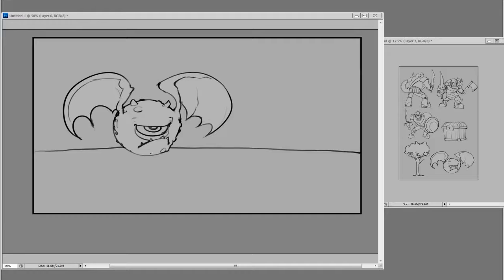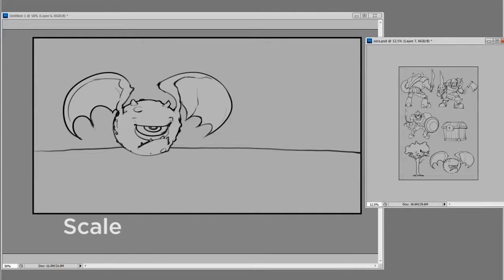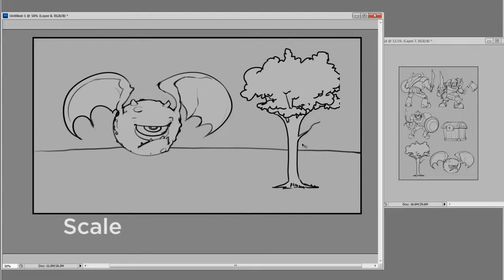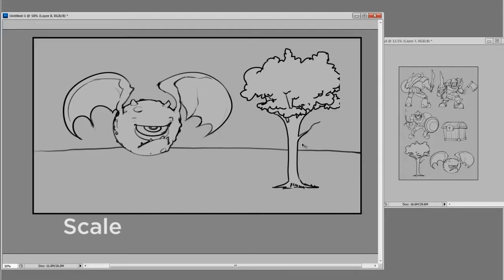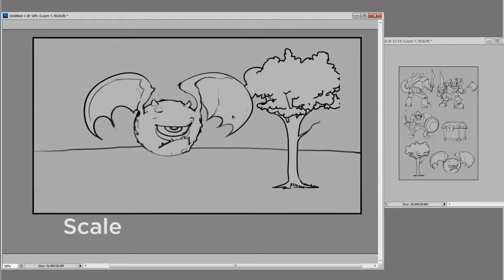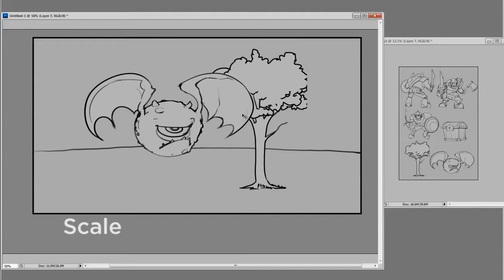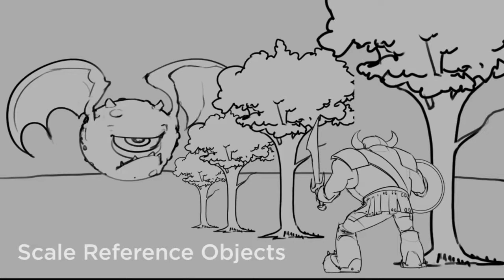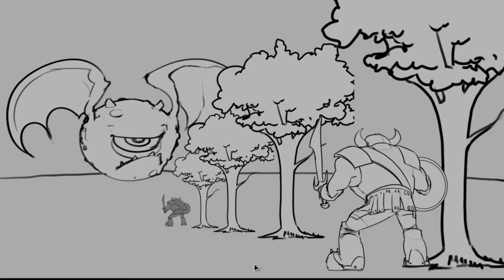Principles of Design - Scale and Proportion (CtrlPaint.com)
This video introduces the concepts of scale and proportion: two spatial relationships that will help organize your composition.  Scale deals with the measurable size of an object.  Proportion, on the other hand, deals with the size of an object relative to those things around it.  Proportion can also be used to compare parts of a whole, for example: my thumb is wider than my middle finger.  As you'll see in the video, scale and proportion can help anchor the image in reality and express a sense of depth to the viewer.